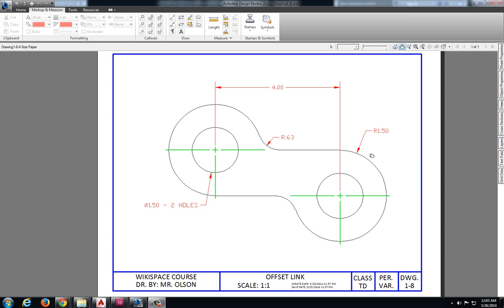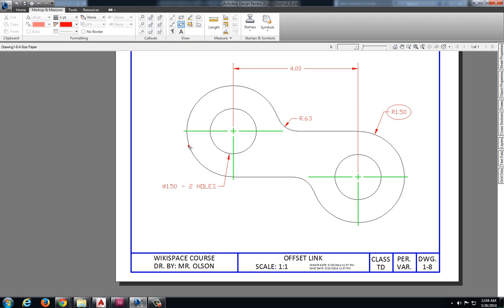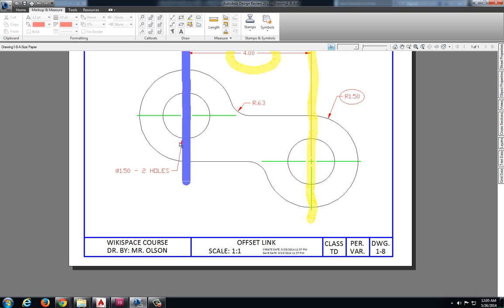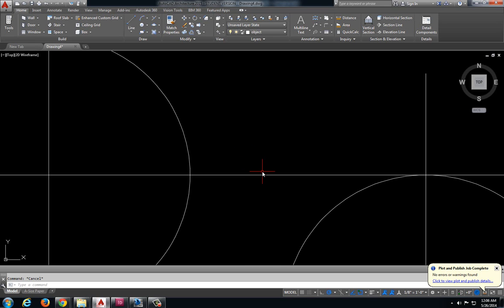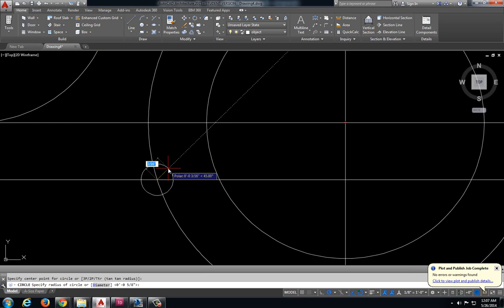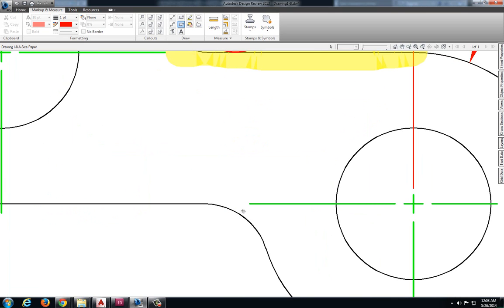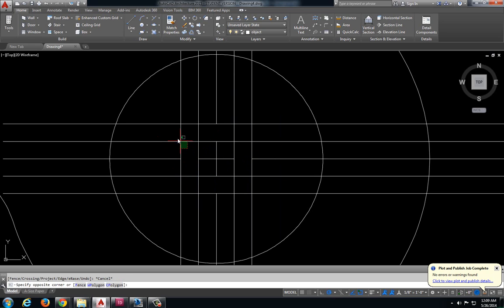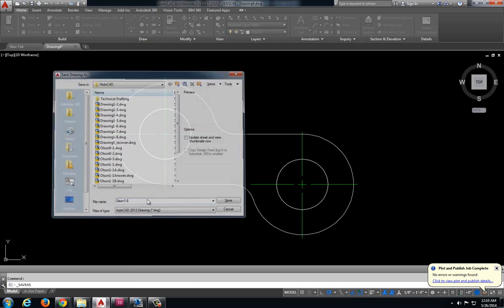Solving Drawing 1-8, Offset Link